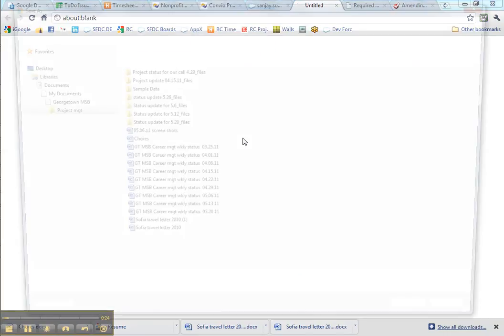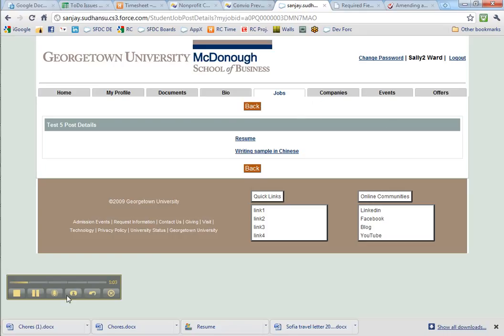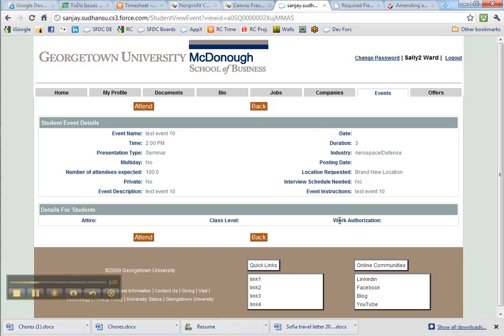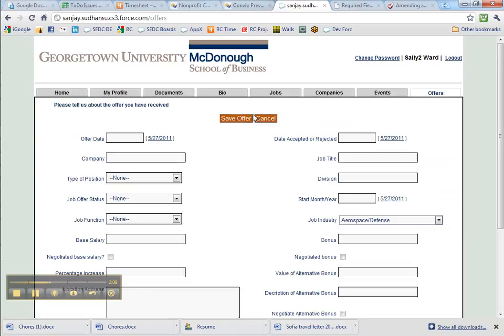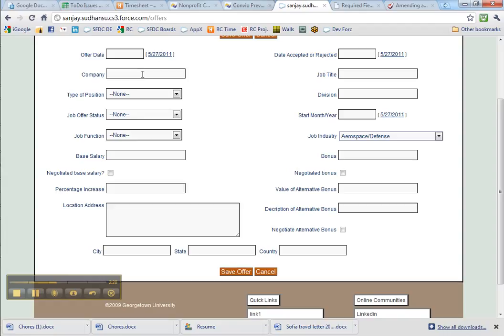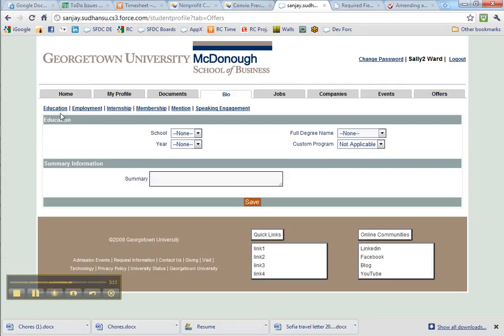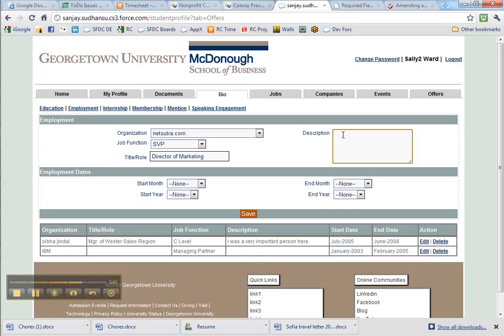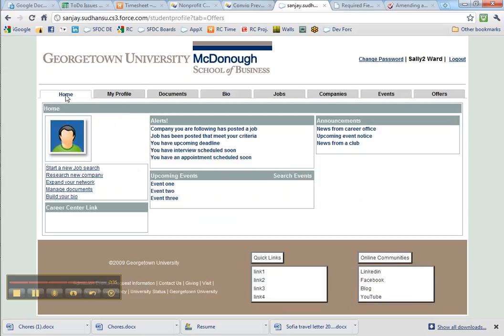Student Applications Offers Bio 05 27 11